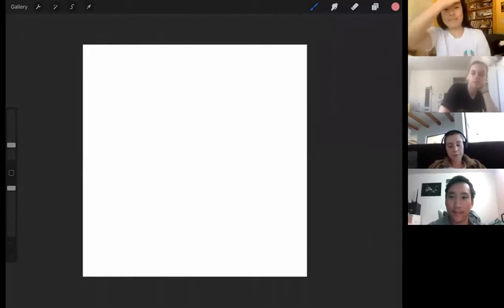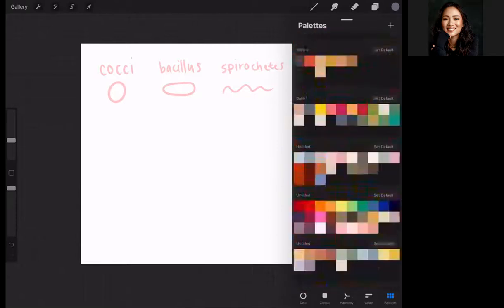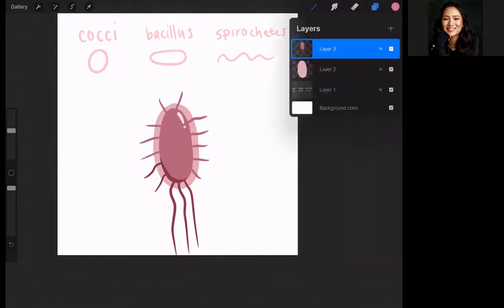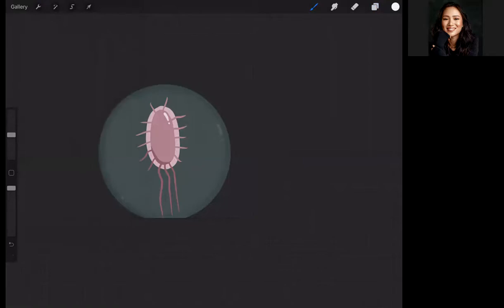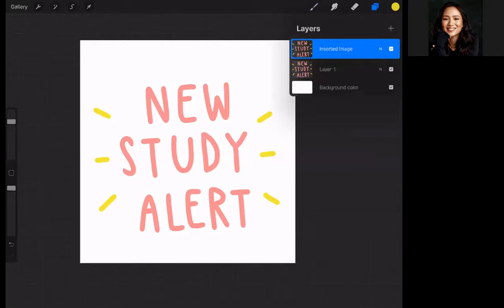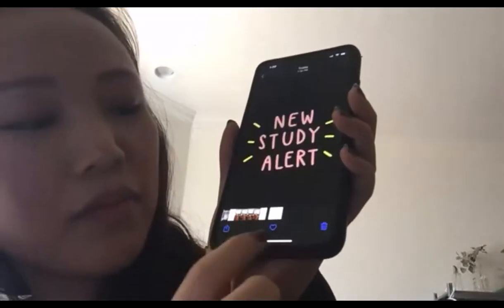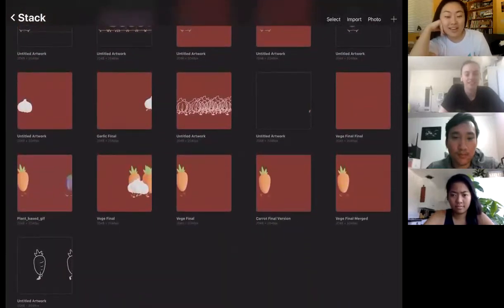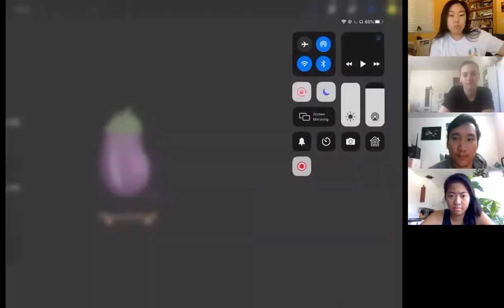Tutorial - Using Procreate Image Software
Aileen shows us how to use Procreate software to create science-related images/gifs and animations.